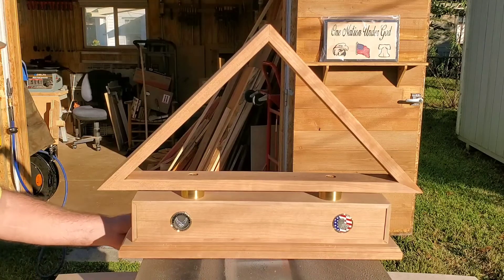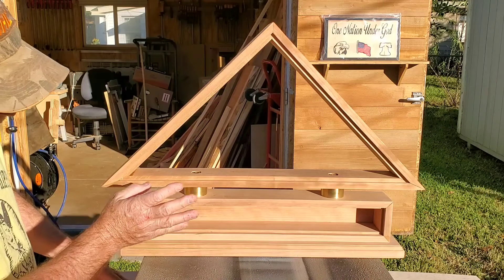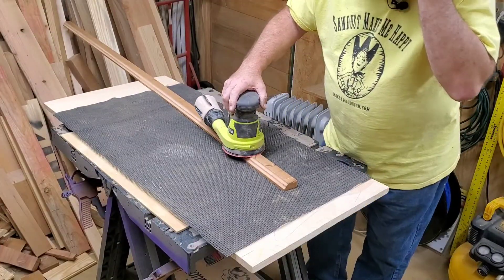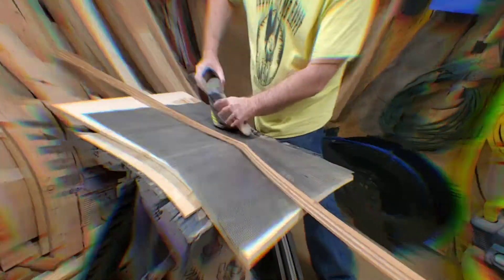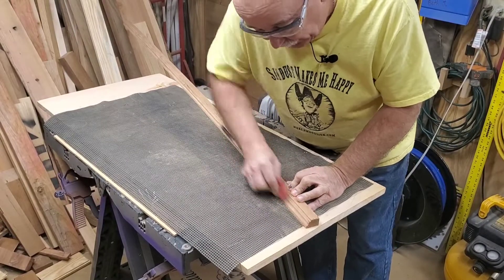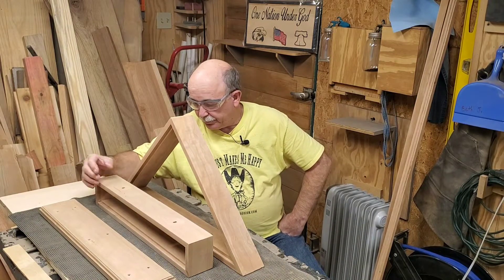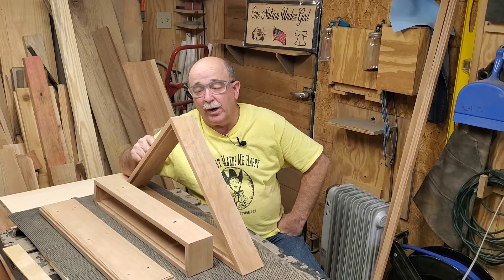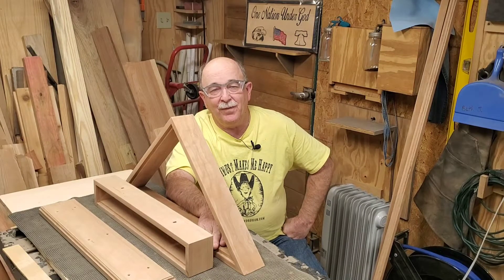Bucket Head - Video #11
Working On The Trim